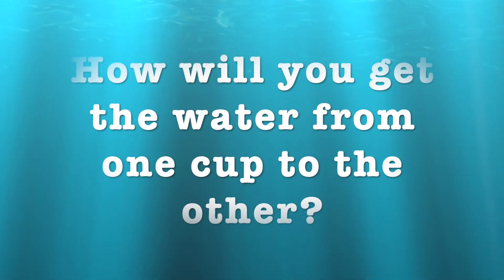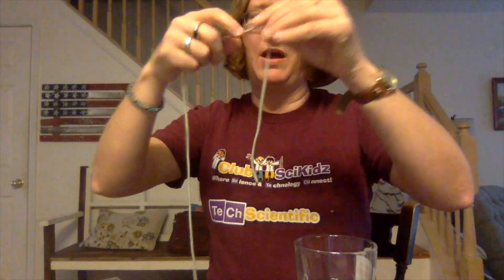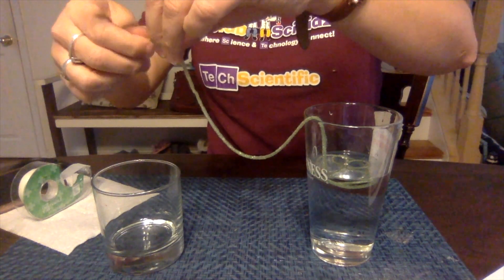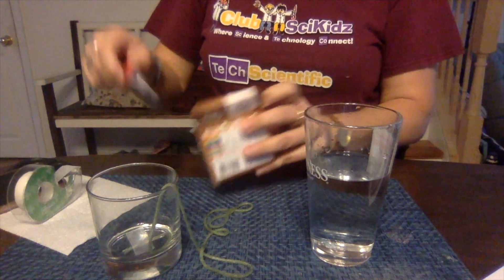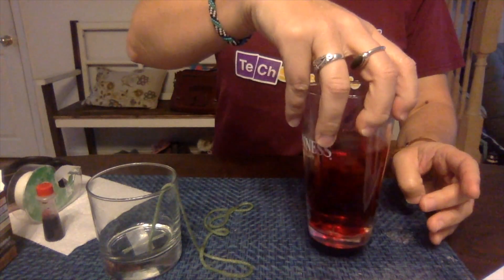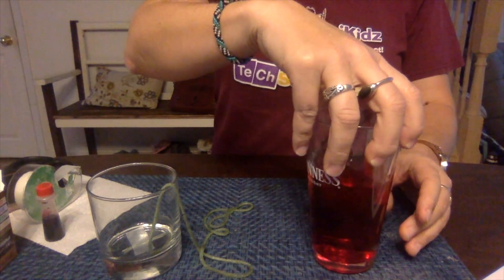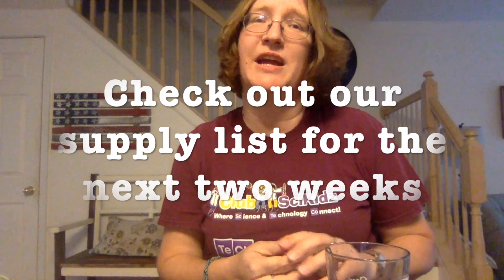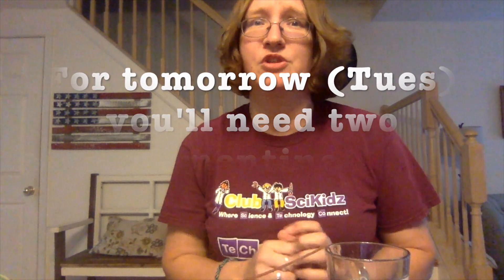Monday 3/30/2020: Pouring Water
Over the next few weeks, Club SciKidz MD will be posting a daily science, technology or cooking experiment that parents and children can do at home, using things that they most likely have. Today we will explore two properties of water and how they allow us to do a science experiment that almost seems like magic!